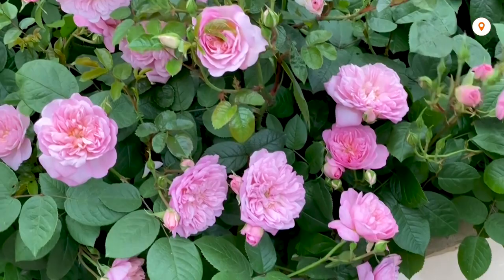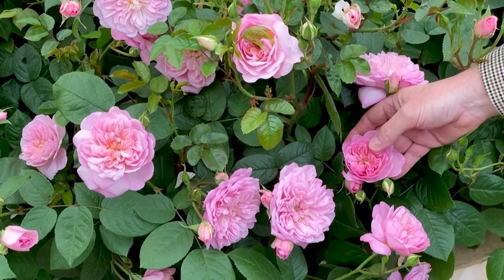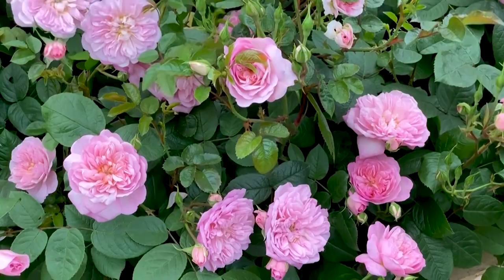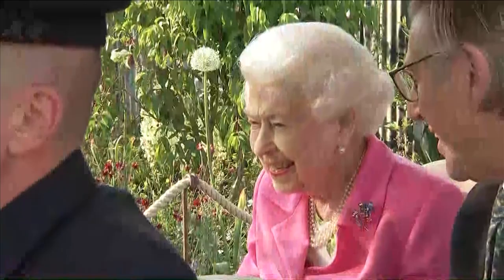Chelsea Flower Show rose named 'Elizabeth' to mark Queen's Platinum Jubilee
Among the dazzling blooms on display at the annual Chelsea Flower show this week is a pale pink rose that has been especially bred to mark Queen Elizabeth's 70 years on the throne.